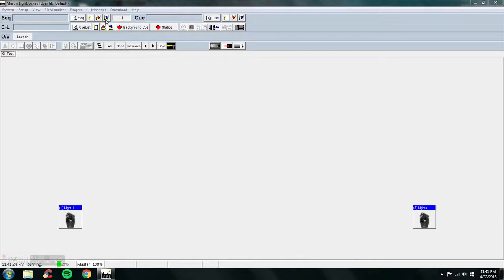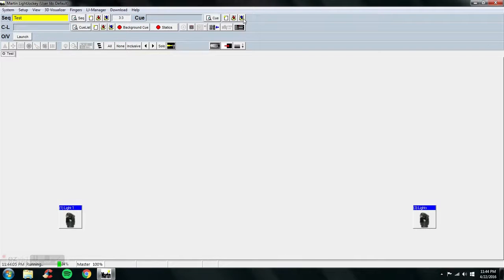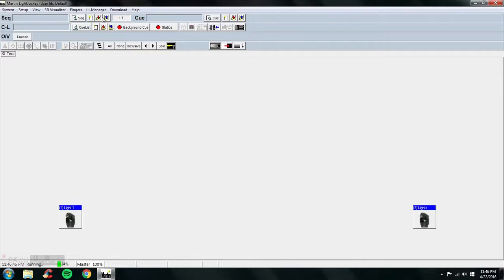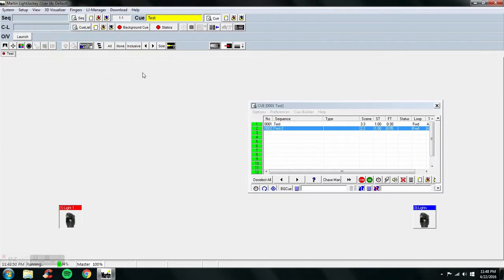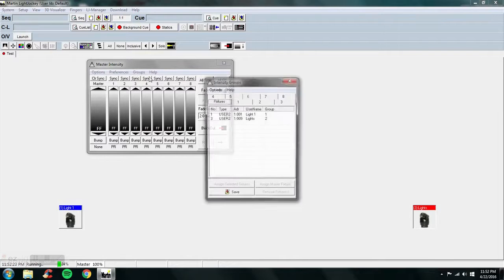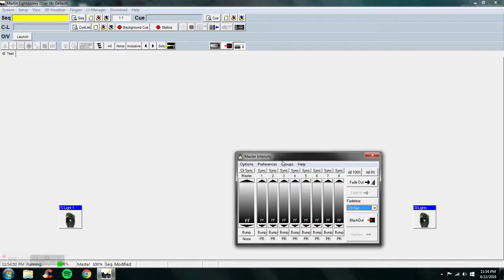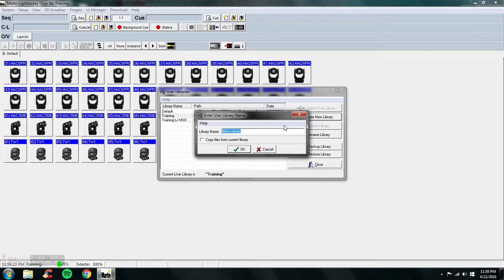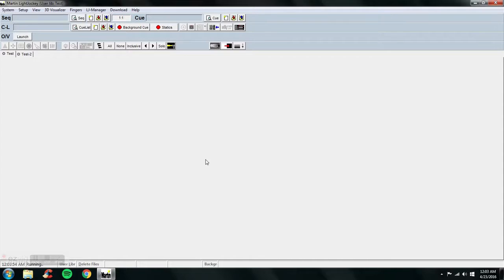Martin Lightjockey Tutorial Part 2 (Cues and Master Intensity)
This is the second part of my series of videos to introduce and teach Martin Light jockey. In this video, we are going more in depth with cues and sequences and how they work. We also go over the master intensity and grouping options.

Here is the link to the manual of the program :)

Thank you for viewing the video and have a nice day.

Kubbi - Pathfinder
Jeriqo - New Places
KRNE - Never Stop
KRNE - Chariots
Noble Oak - Dream spark
SoySauce - Gravity Waves (feat. Saturn)
Icy Lust - Forsaken